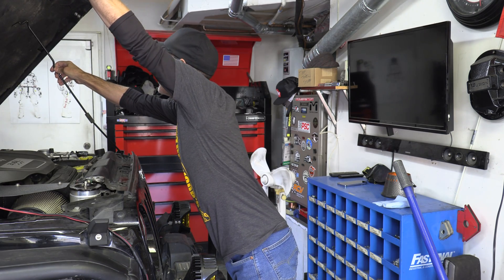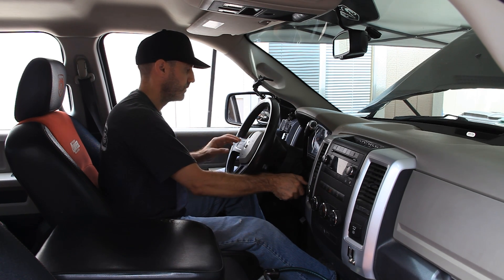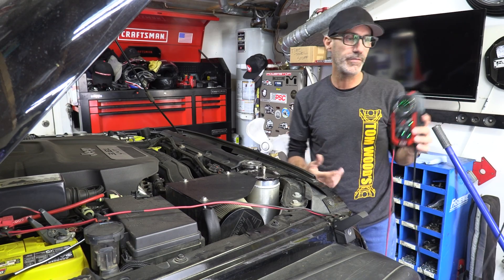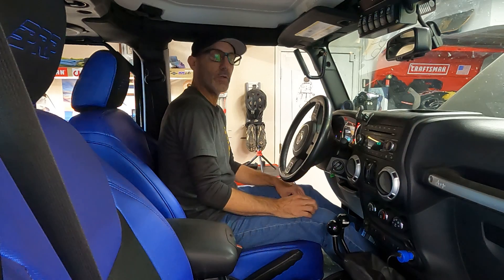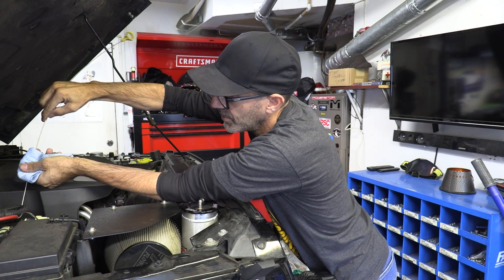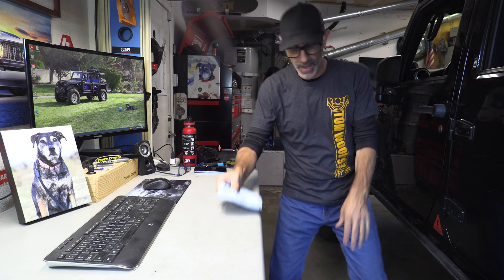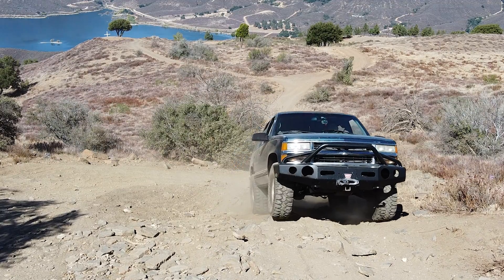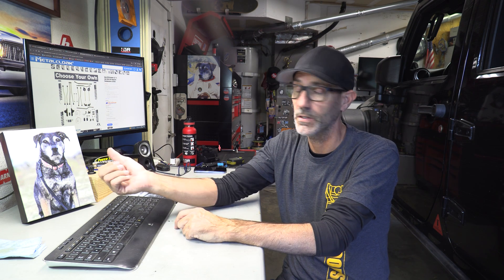How To Avoid Engine Damage at Startup with WOT Oil Trick and Loss of My Best Friend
If your vehicle has been parked for several days or weeks, use the Wide Open Throttle (WOT) technique shown in this video to circulate engine oil BEFORE you start the vehicle and save unnecessary wear on important engine components.
I'll show you how to use the WOT technique and give a quick demonstration of just how much oil is distributed throughout the engine before and after the startup.
Also in this video I remind you about proper battery maintenance and how I periodically put an Optima Digital charger on for a "conditioning" on all my batteries to keep them happy and last for years. I noticed the Digital 400 isn't available at the moment so here's a link to the AutoEdits Amazon page and you'll see the newer version front and center in the "Battery Care" shopping list
Any shopping you do starting from this page helps me out so bookmark that as your starting point for any shopping ... or just pick up a set of gloves or any other products you might need from the lists... and Thank You!

Now for the hardest thing I've had to deal with in a very long time... My best friend of nearly 14 years and co-host on this channel, Pinto the Dog has died.
 She was the Best and Goodest Girl in the world and I miss her so much.
Thanks to all those people over the years that appreciated seeing her in the videos.

Finally, I wrap up this video with a rundown of things to come on the Jeep. Spoiler alert, full long arm and four link suspension conversion!!!

Again, thank you so much if you are reading this... I can't tell you how much I appreciate the support from the AutoEdits family.
Here's the social media stuff:
00:00 Introduction
02:59 Battery Maintenance
04:44 WOT Starting Technique
06:50 Worst News About Losing My Best Friend
08:12 Future Plans for the Jeep and Channel